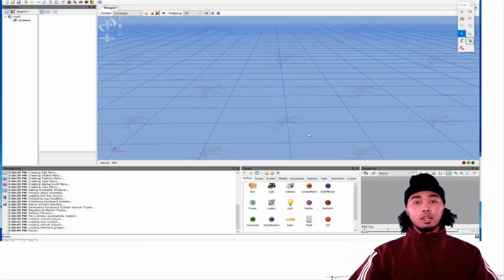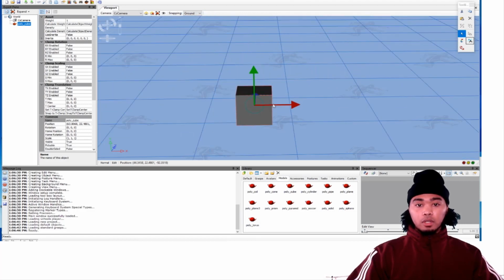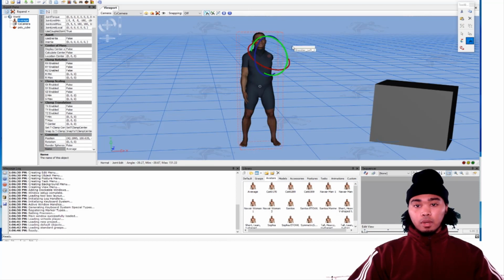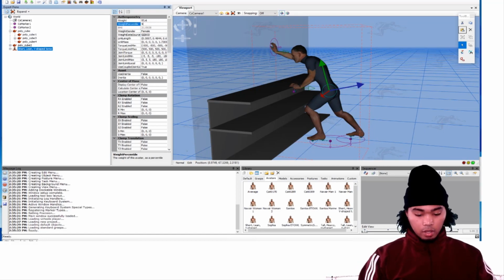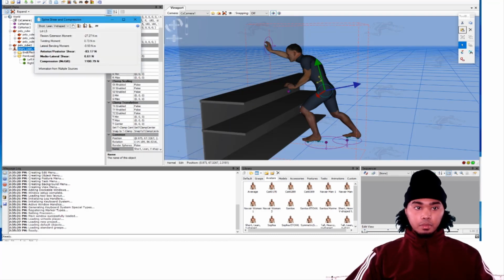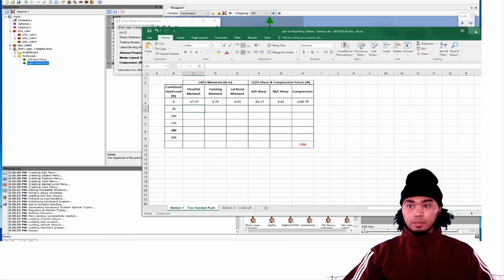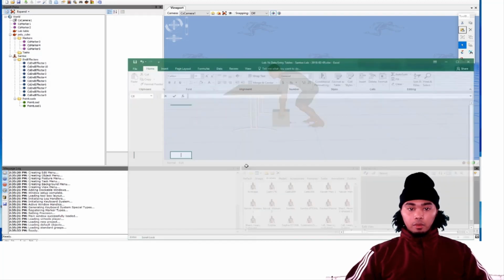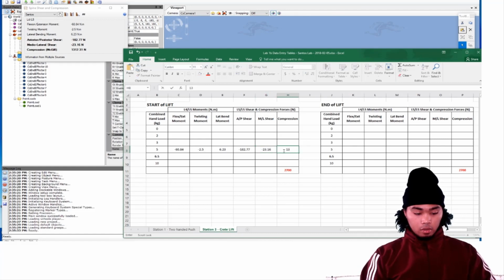Ergonomics Lab 1b MMH Santos Digital human Modelling